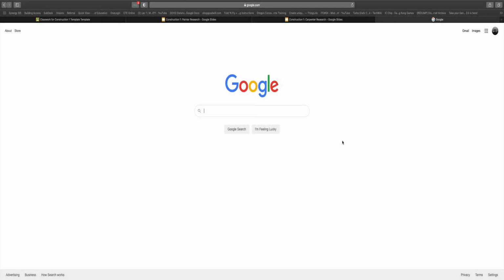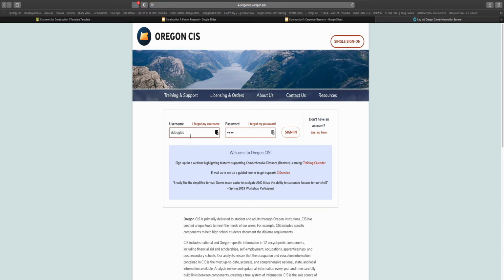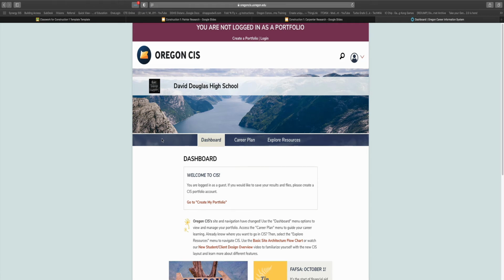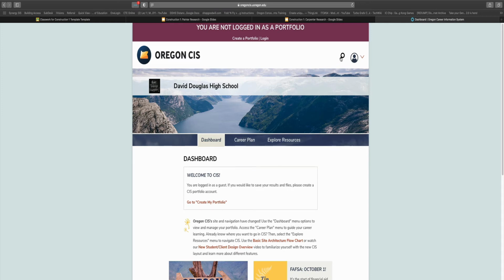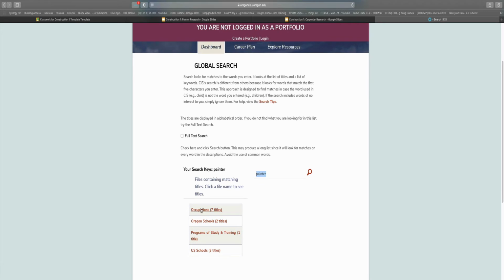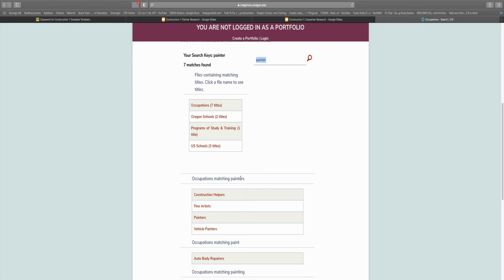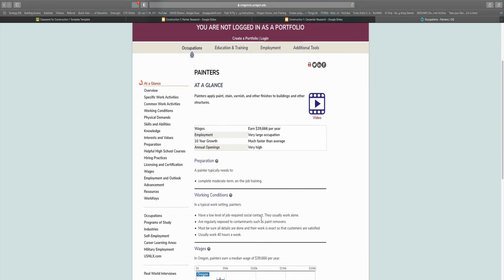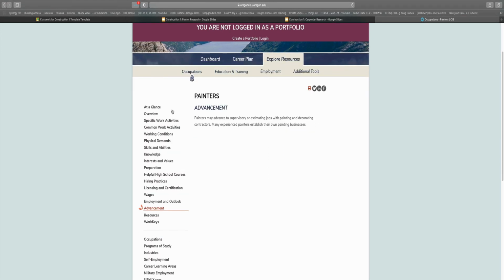How to use OregonCIS